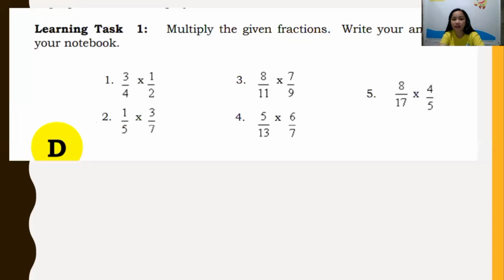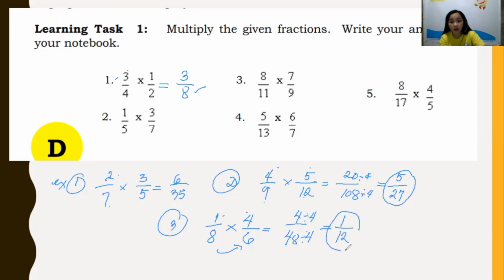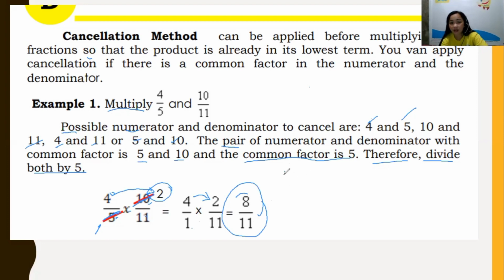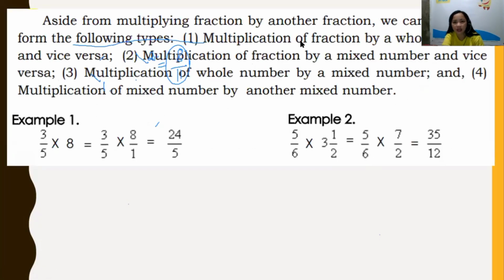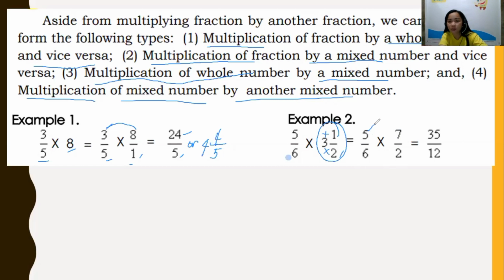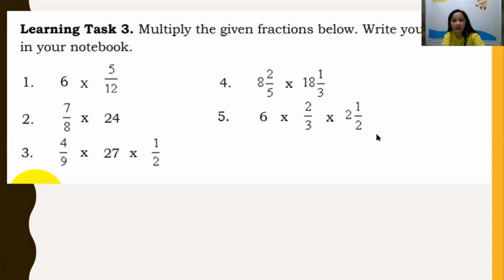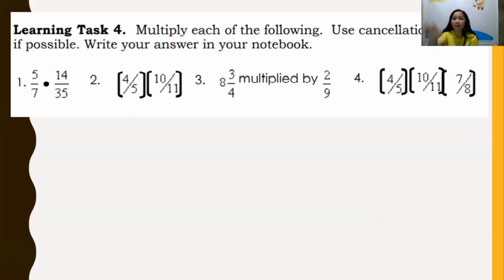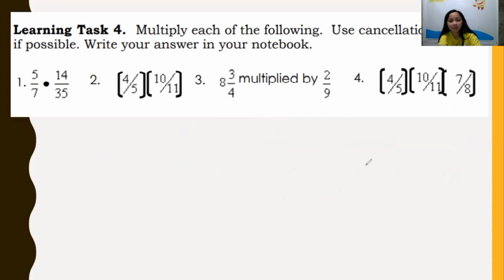MATH 6 WEEK 2 || MODULE GUIDE WITH EXPLANATION AND EXAMPLES PART 1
This video serves as guide for parents and students who are in Grade 6 for Math 6 Quarter 1 Week 2. The topic is Multiplication of Simple Fractions and Mixed Fractions.

This video discussed the instructions in each Learning Task and it also provide examples.